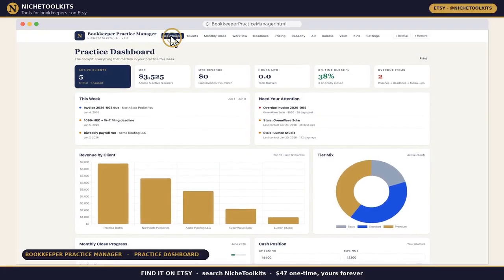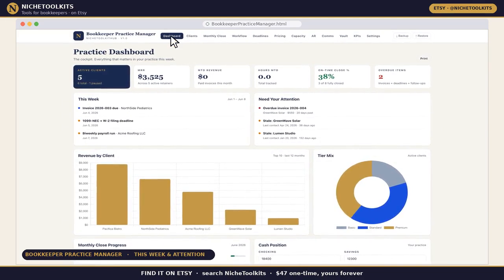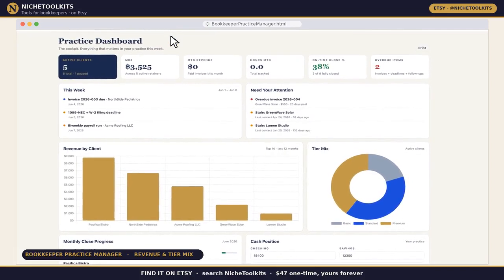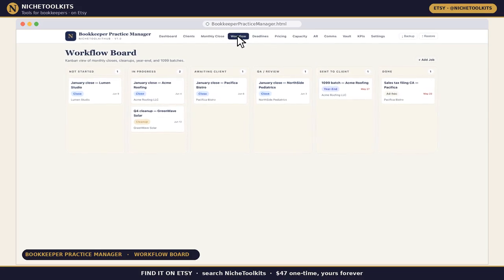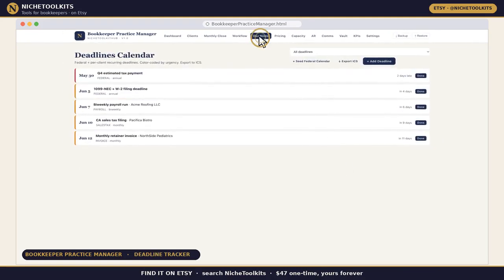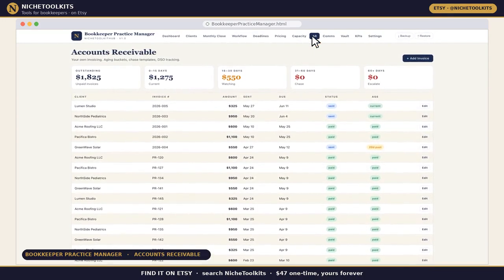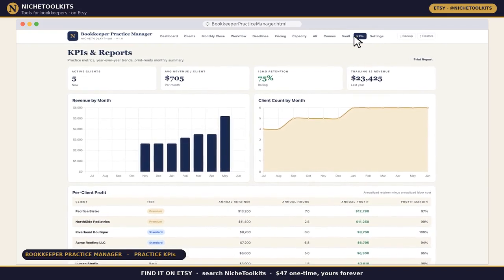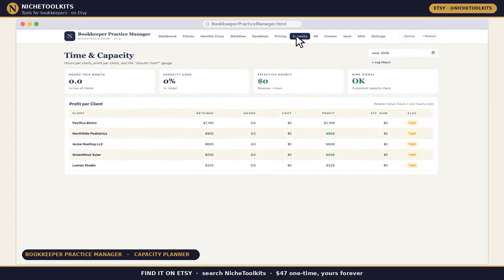Bookkeeper Practice Manager — Full Walkthrough | Run Your Whole Book of Clients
A complete practice-management system for bookkeepers, running entirely in your browser. The walkthrough covers the practice dashboard, a Kanban workflow board for monthly close, the client roster, a deadline tracker, accounts receivable, practice KPIs, and a capacity planner.

No login, no subscription, your clients' data never leaves your computer. One file, $47, one time, yours forever.